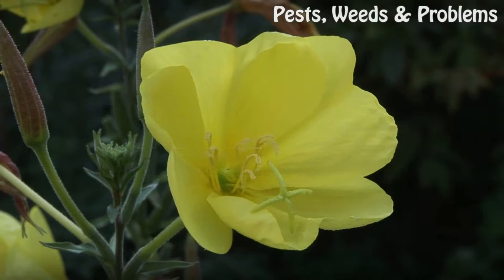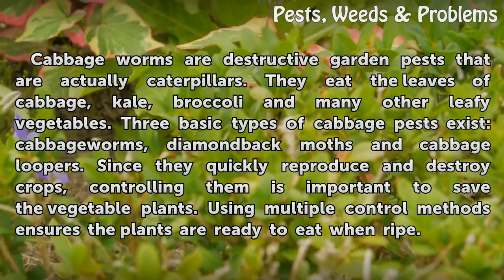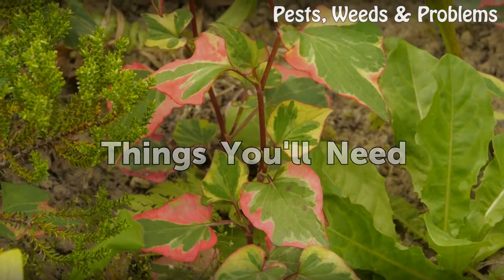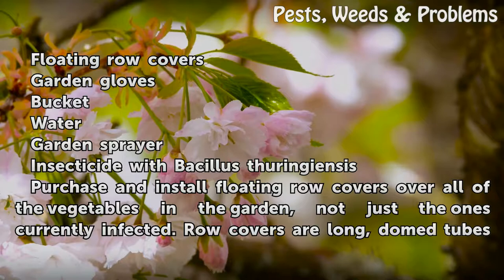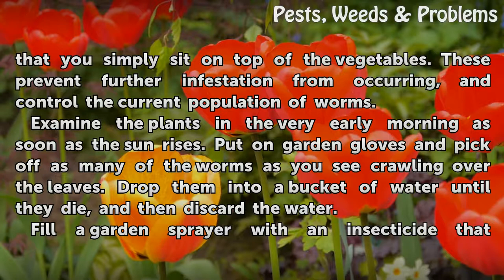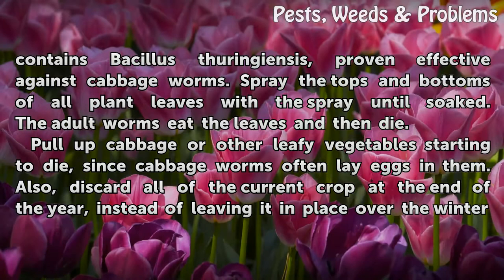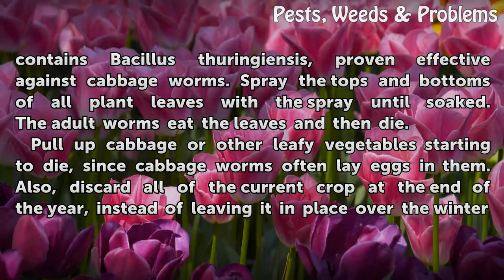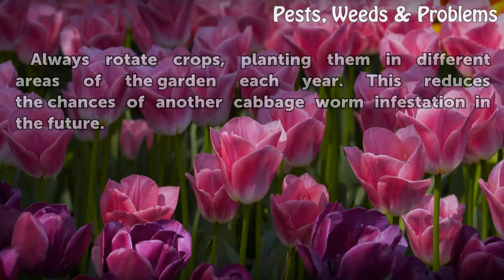How to Control Cabbage Worms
How to Control Cabbage Worms. Cabbage worms are destructive garden pests that are actually caterpillars. They eat the leaves of cabbage, kale, broccoli and many other leafy vegetables. Three basic types of cabbage pests exist: cabbageworms, diamondback moths and cabbage loopers. Since they quickly reproduce and destroy crops, controlling them is...

Table of contents How to Control Cabbage Worms
Things You'll Need 00:46
Tips & Warnings 02:03